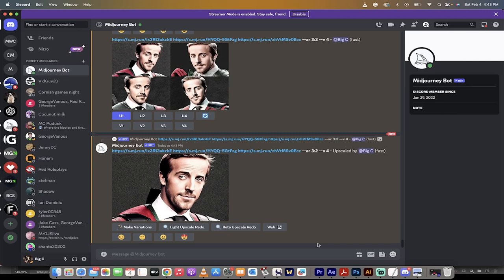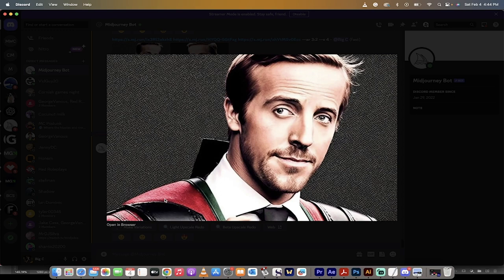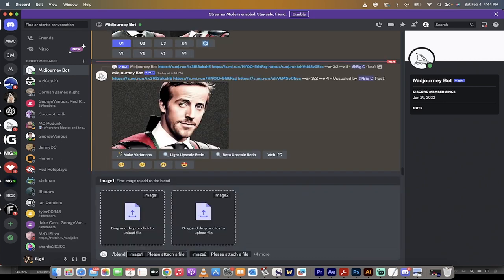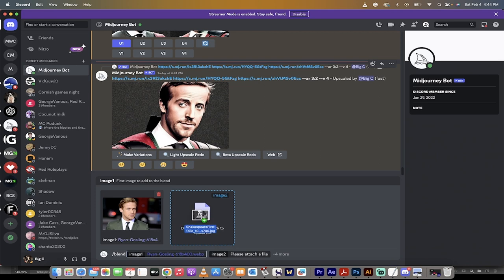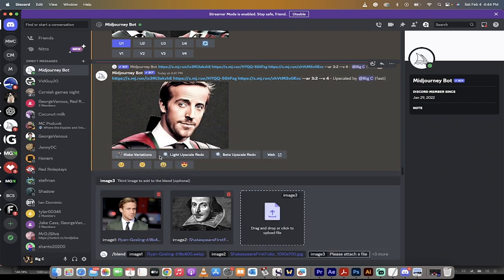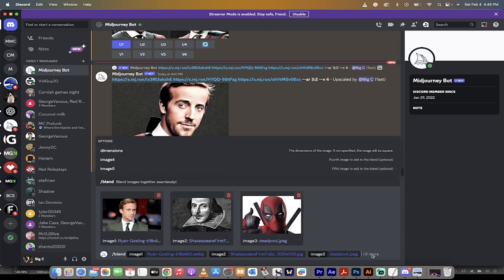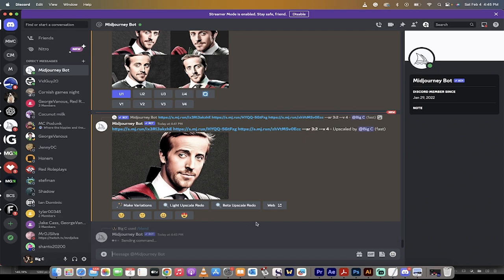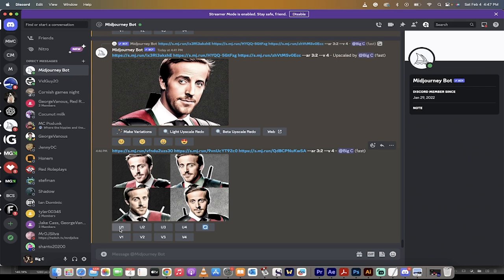How To Combine Multiple Images In Midjourney V4 - New Blend Command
In this tutorial, I show how to combine multiple images to create a unique composite in Midjourney Version 4. I use three images, one of Ryan Gosling, William Shakespeare, and Deadpool to demonstrate the process.

I explain that the process of combining images is now very easy, and all one has to do is type in "/blend" and hit the spacebar. I then proceed to grab images of Ryan Gosling and William Shakespeare and drop them into the designated slots. I then add Deadpool as the third image and show how to change the aspect ratio from square to landscape.

Finally, I then blend the images together and show the final result, which is a composite of the three images. I mention that if one wants to make variations or up-sample the image, they can do so by clicking on the "V" or the "U" respectively.